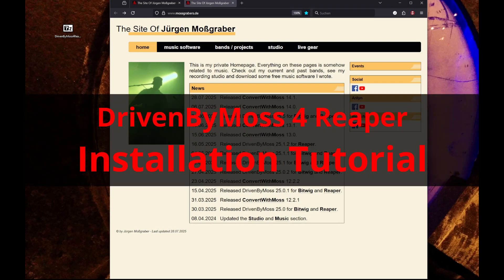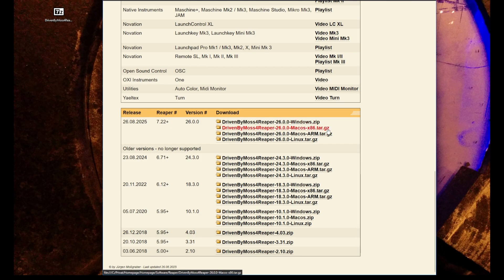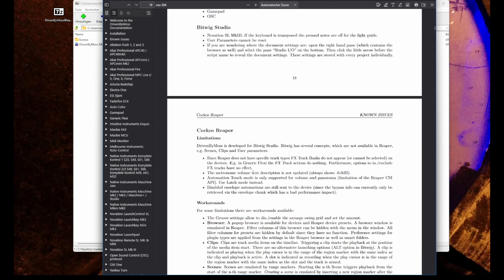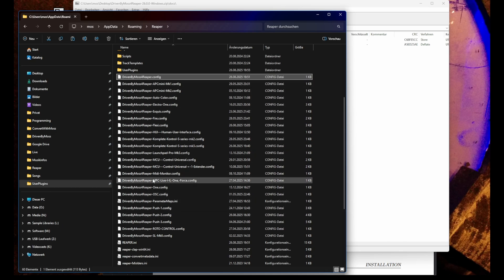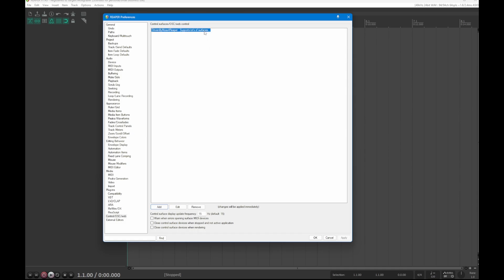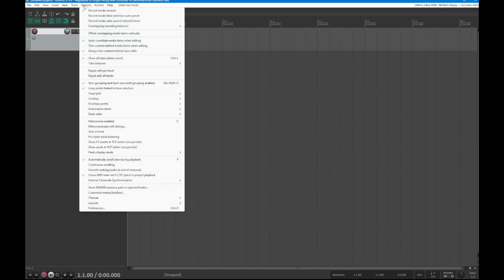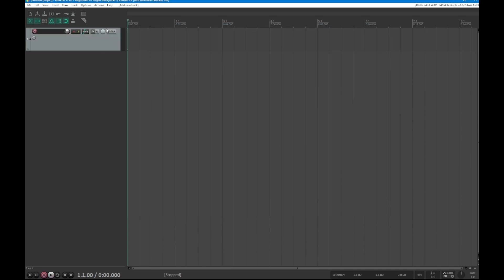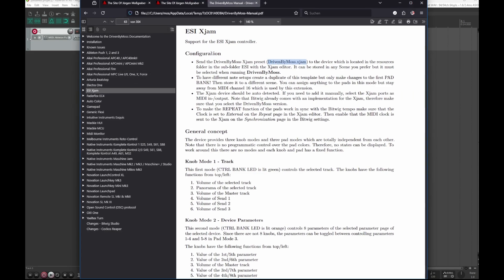DrivenByMoss 4 Reaper - Installation Tutorial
DrivenByMoss is a free and open source extension for Bitwig and Reaper. This video explains the installation and configuration with Reaper.